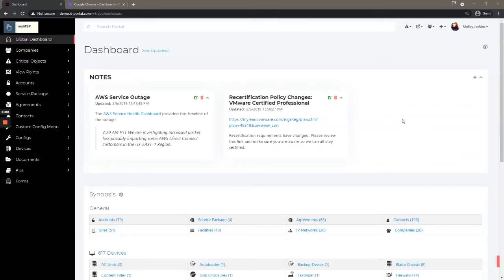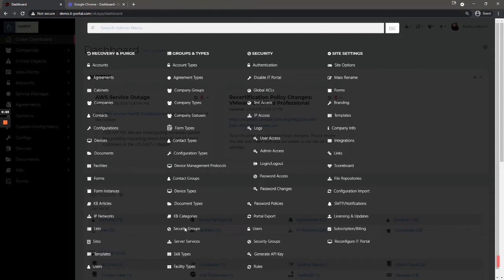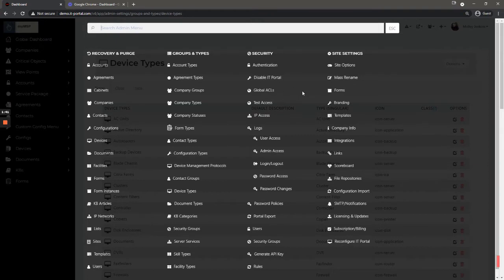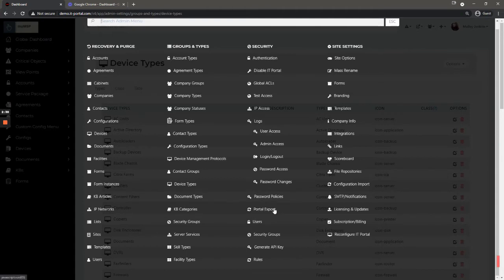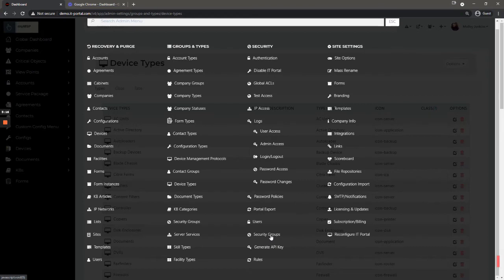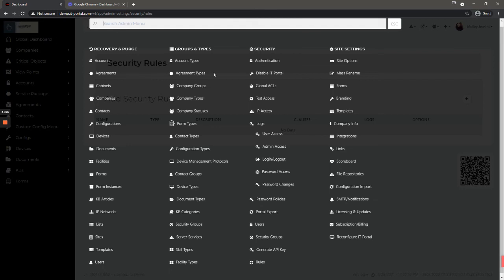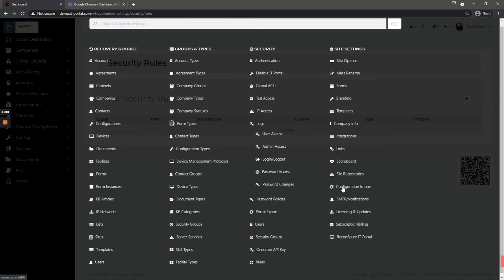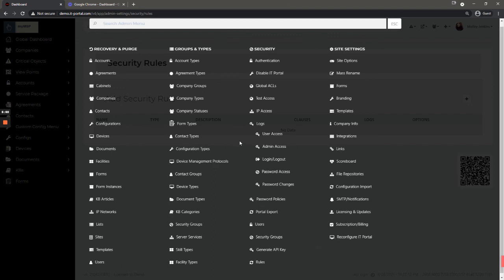IT Portal - Admin Settings Interface